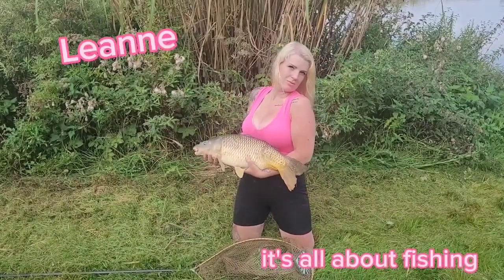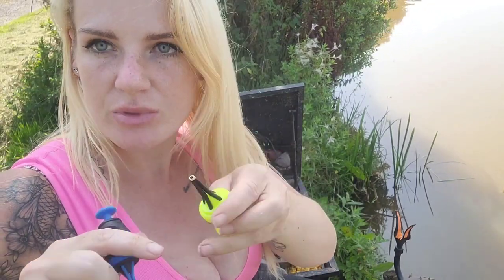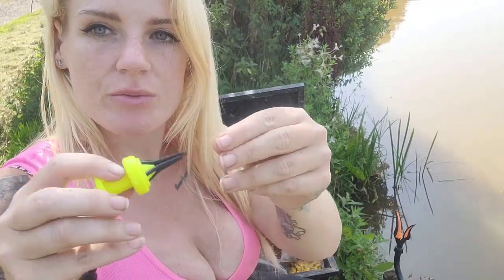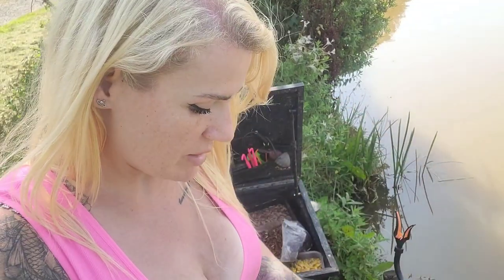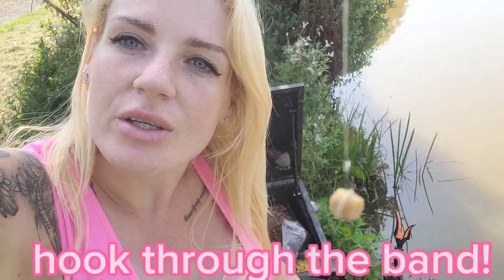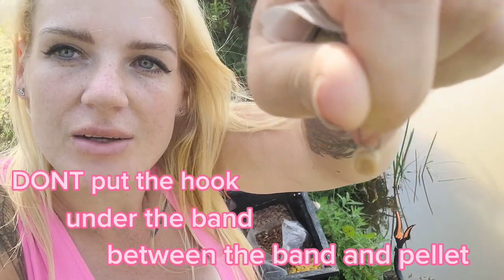Fishing basics: how to band and hook a pellet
fishing basics!
 I'll show the things that you want to know how to do that you don't want to ask others in fishing!! OR when you do ask they tell you it's easy and don't show you!!! I get the frustration!
ask me! I'll show you!

so today it's how to band a pellet!

I get some people will think this is far too basic but I want to cater for everyone and some people have asked for basic skills on fishing! so here we are

Facebook- leanne watson angling
ticktok- leanne_angling

this was filmed at the beautiful cudmore fisheries on the arena 🐟